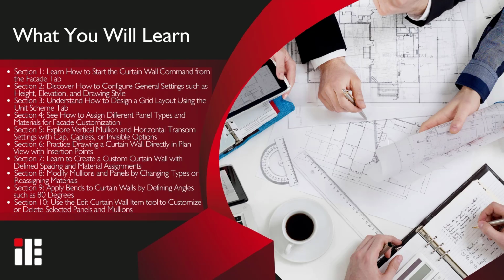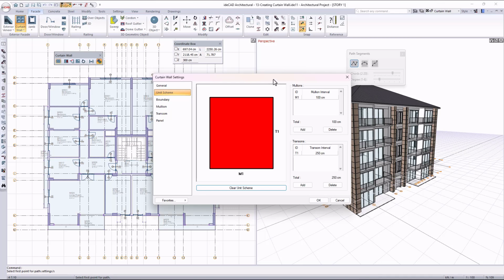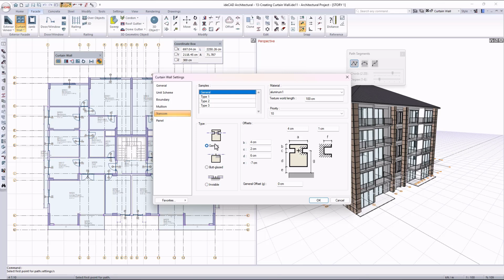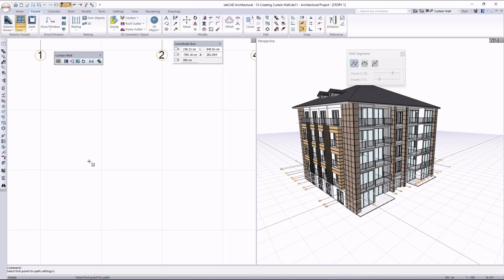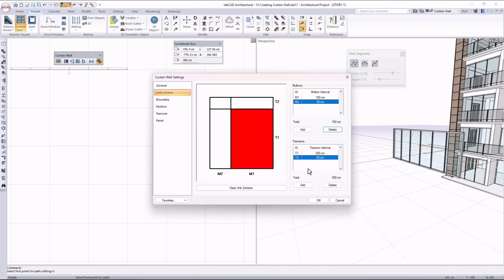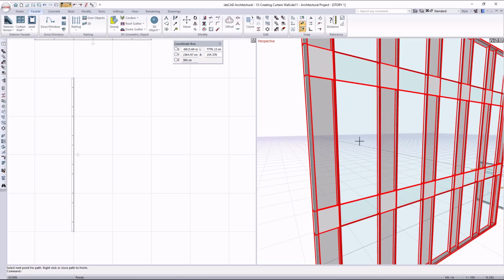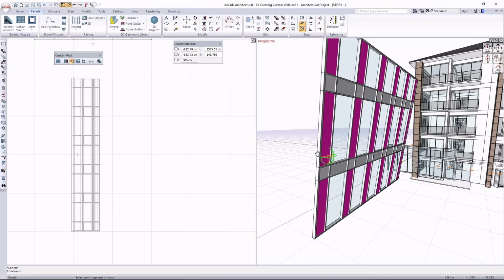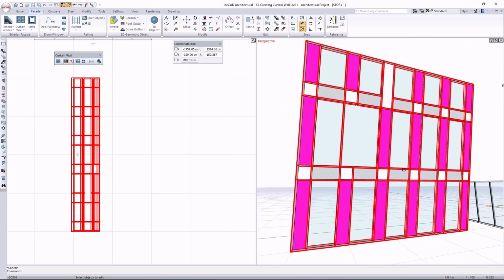Creating and Customizing Curtain Walls in ideCAD Architectural | Step-by-Step Tutorial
Master the art of façade modeling in ideCAD Architectural!
In this tutorial, you’ll learn how to create, configure, and customize curtain walls with professional precision — from setting up mullions and transoms to assigning materials and bending façades dynamically.

🚀 What you’ll learn:
✅ Using the Curtain Wall command and toolbar
✅ Adjusting height, ID, materials, and general settings
✅ Defining detailed grid structures with the Unit Scheme tab
✅ Configuring vertical mullions, horizontal transoms, and boundaries
✅ Assigning materials to panel types and creating realistic façades
✅ Bending curtain walls and editing individual elements interactively

By the end of this video, you’ll be able to design, customize, and visualize modern curtain walls that integrate seamlessly into your architectural projects.

💡 Tip: Experiment with different panel types and mullion styles to achieve unique façade aesthetics!

🔥 CTA — Don’t Miss Out!
 to learn more about our integrated Architectural + Structural BIM solutions.